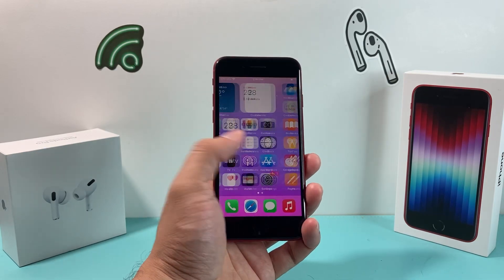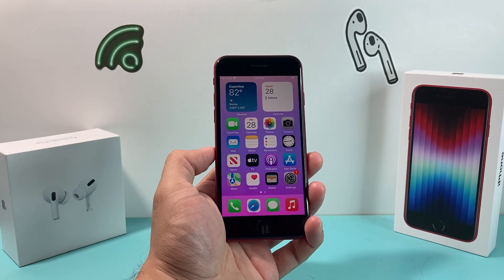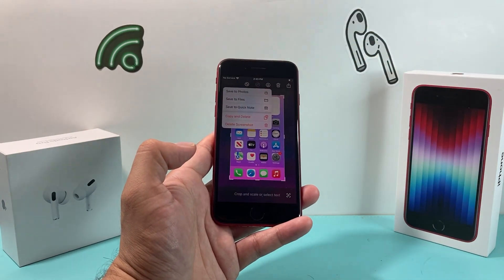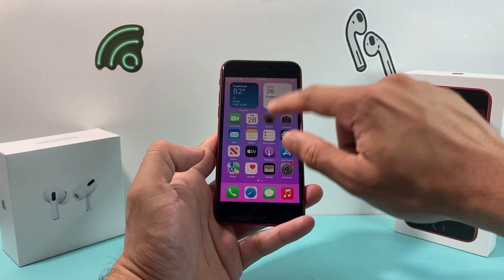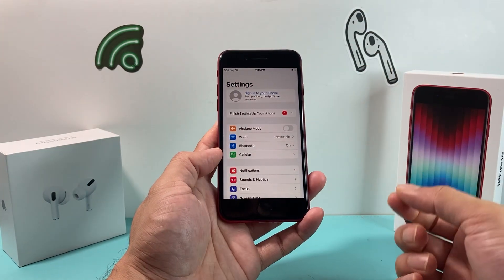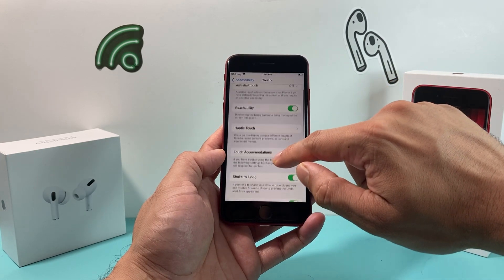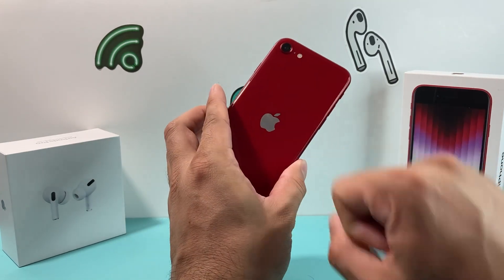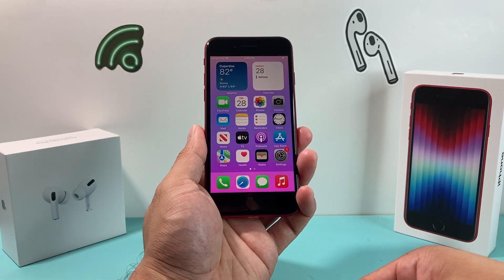iPhone SE 3: How to Screenshot (3 Methods!)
This is a tutorial video on how to take a screenshot on the Apple iPhone SE 3rd Generation (2022) model in 3 different ways! After taking a screenshot, you can edit and modify the screenshot image and share with your contacts through AirDrop, email, message, etc. Additionally we show you how to create a backtap shortcut to take screenshot.